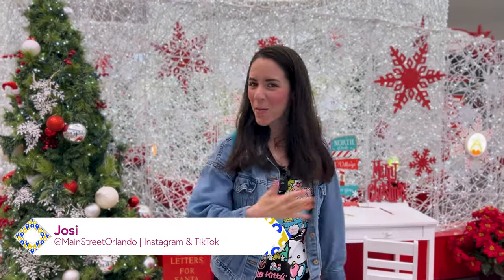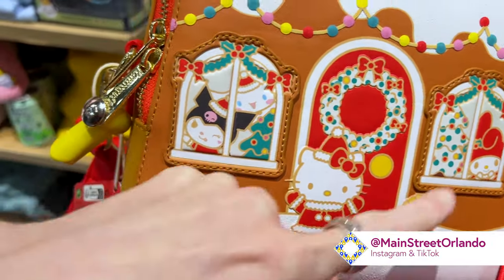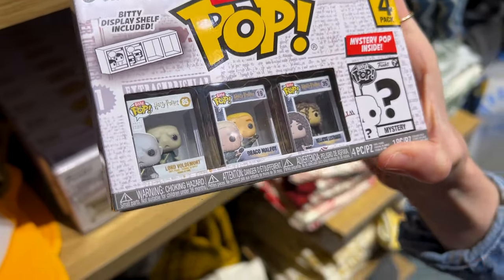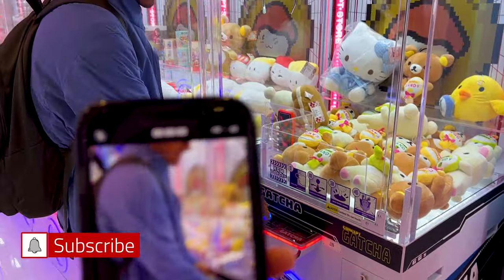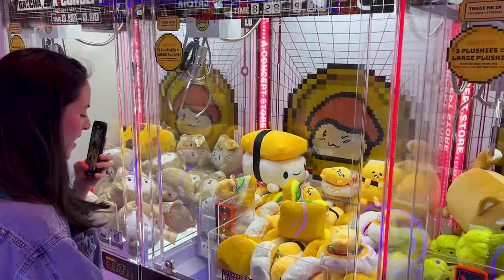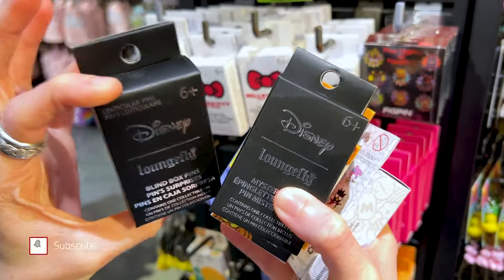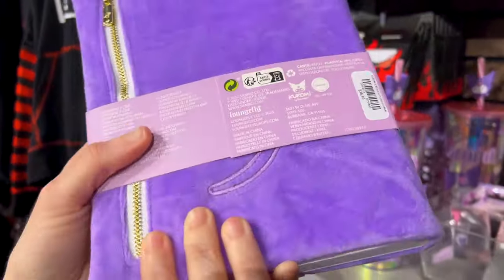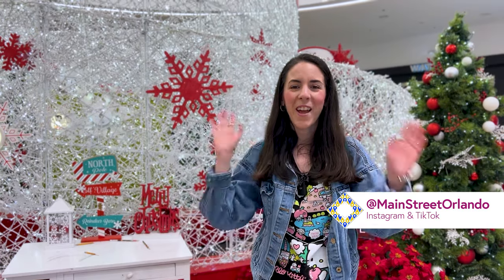BOXLUNCH, GATCHA, & HOTTOPPIC Finds! | Gatcha Claw Machine Arcade | Florida Mall Shopping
Come with me to Florida Mall here in Orlando, FL, a mall not too far away from the Theme Parks! We finally decide to play the Claw Machines over at Gatcha to win some Sanrio & San-x plushies! Gatcha recently opened this brand new location and let me tell you...it is not as easy as it looks! We also visit BoxLunch & HotTopic for Disney, Hello Kitty/Sanrio, & other IP Loungefly Bags, Mini Backpacks, Pins, Clothes, Collectibles, & more!

4104 LB McLeod Rd Suite B
LWH1-106-2